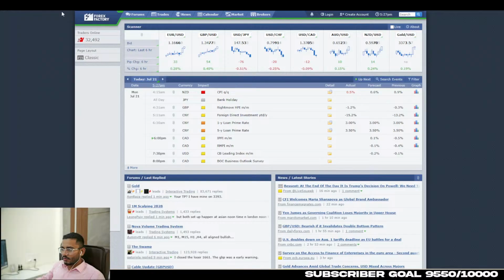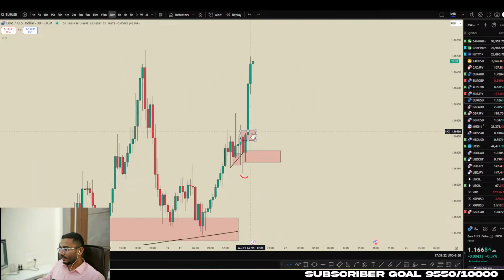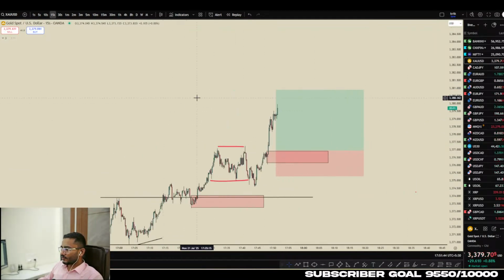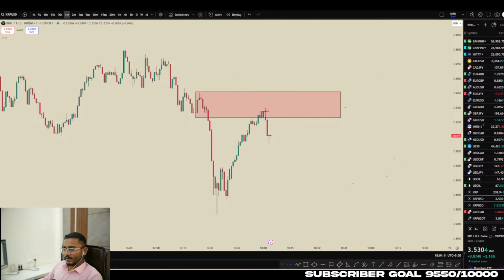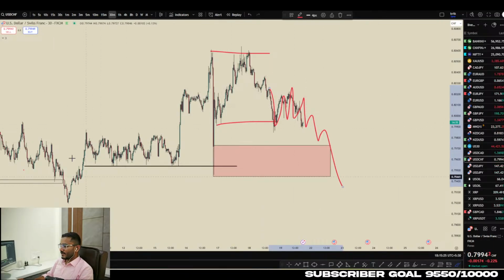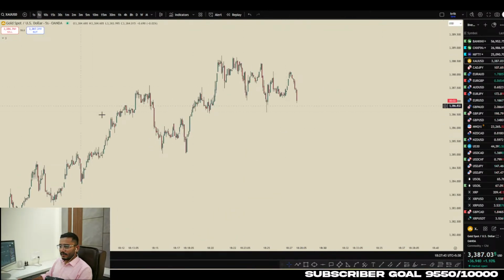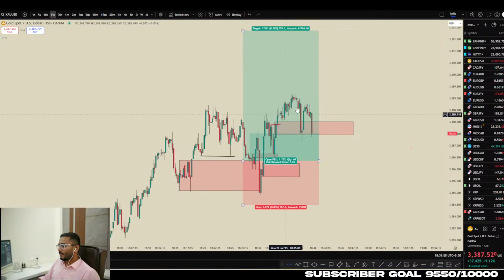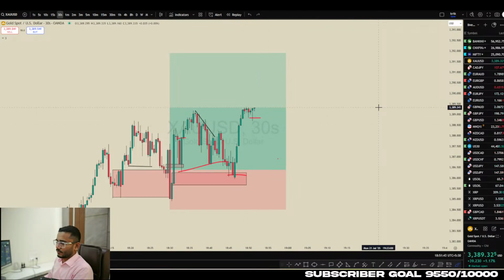ICT Smart Money Concepts in Action: Live Trading Breakdown 21 july